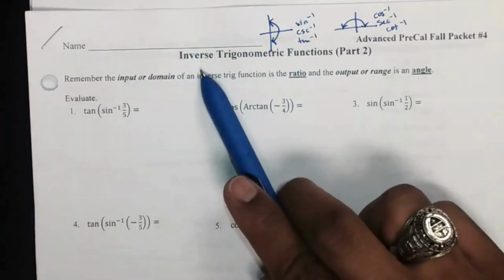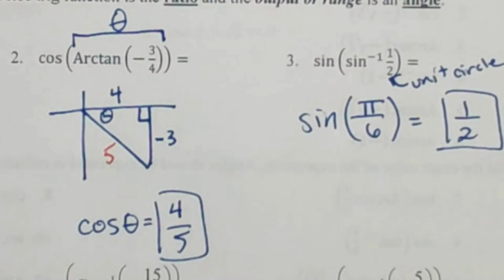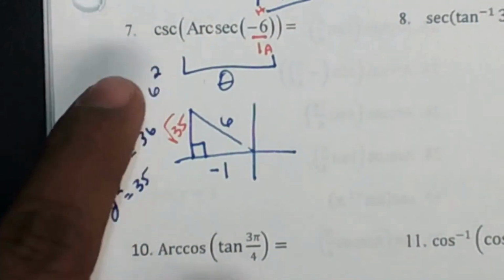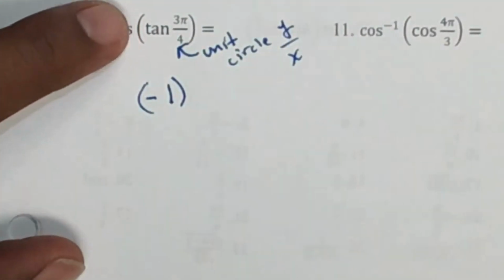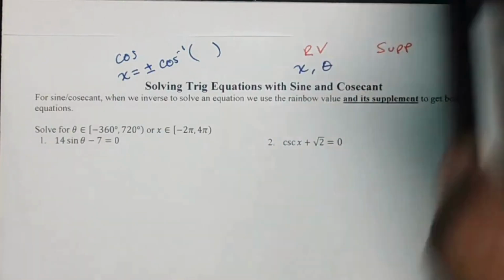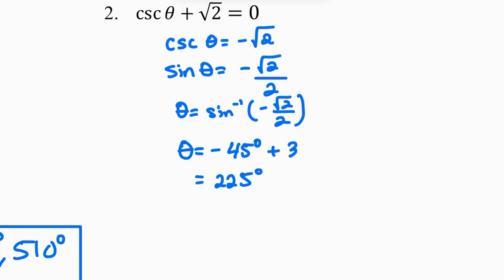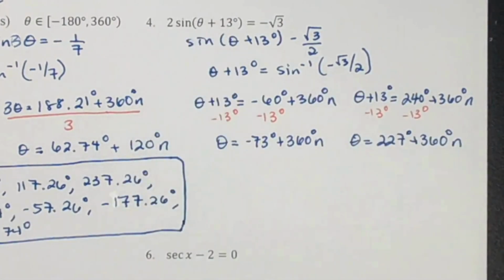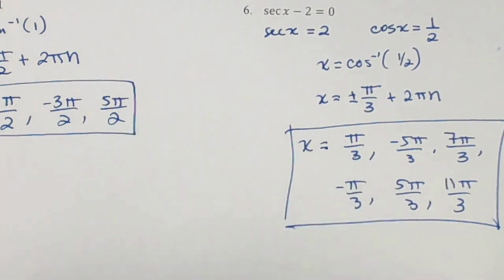Honors PreCal Inverse Trig Part 2 + Solving Sine & Cosecant Equations